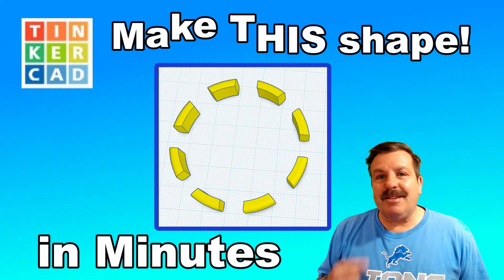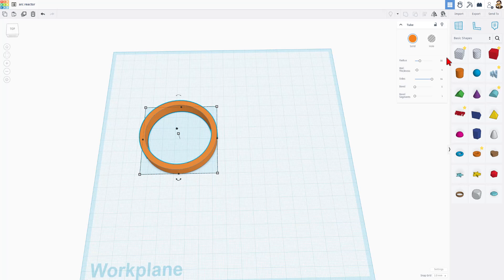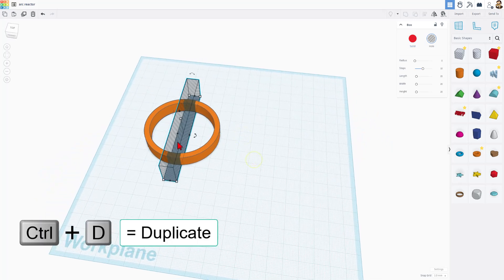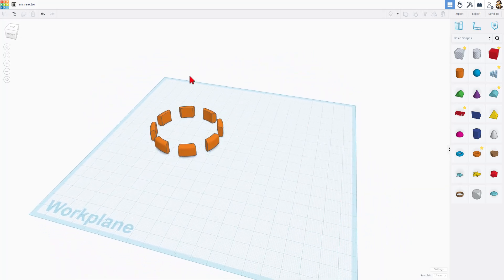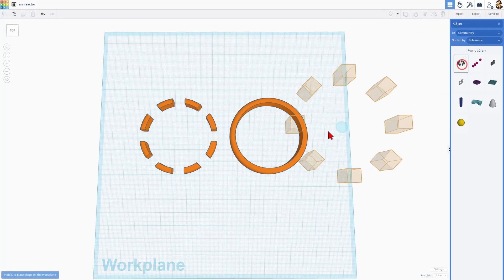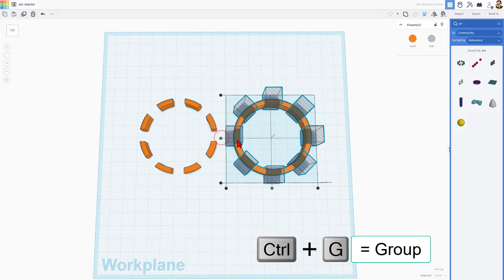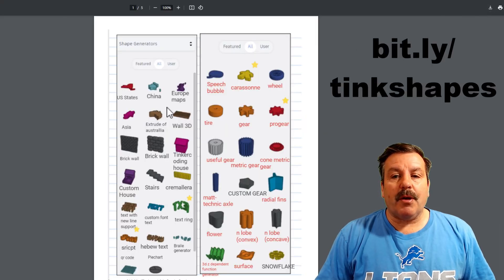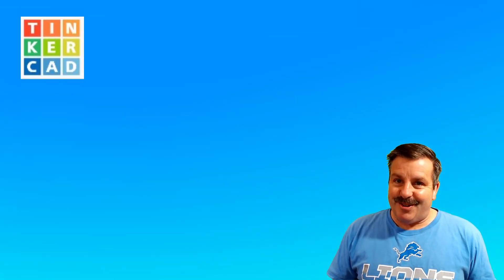2 Slick Ways to Make a Tinkercad Arc Reactor Ring & Shape Catalog Tips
2 Slick Ways to Make a Tinkercad Arc Reactor Ring & quick Shape Catalog Tips. These are Beginner-ready steps but are useful for all Tinkercad users. Thank you Michael for the question. Have a glorious day and keep Tinkering!